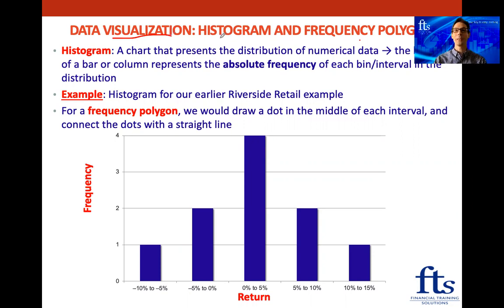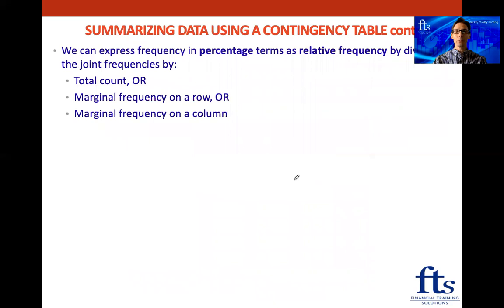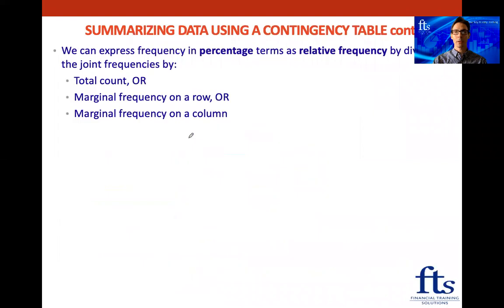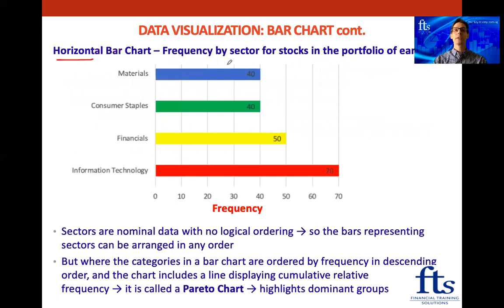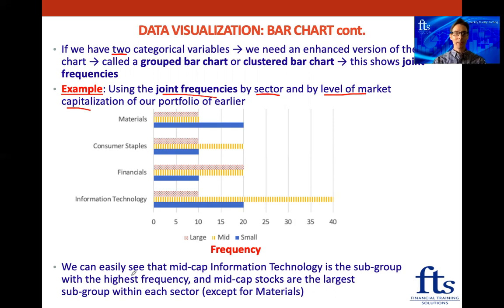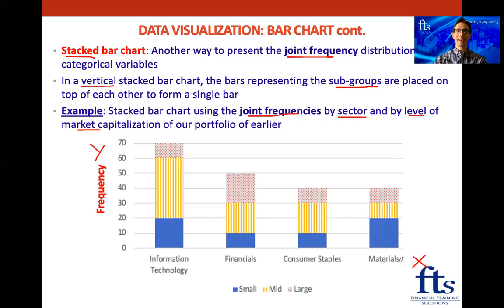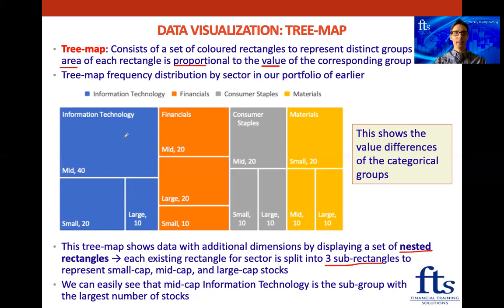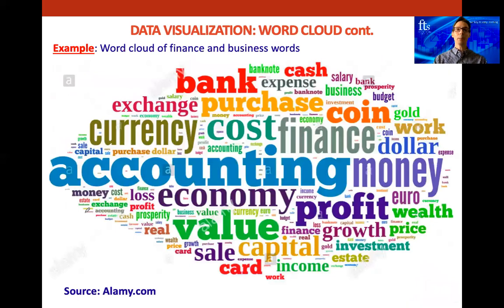CFA Level 1 - Organizing, Visualizing, and Describing Data - Part 3